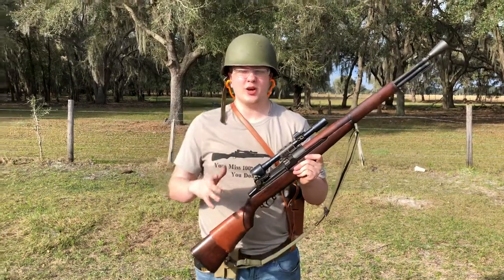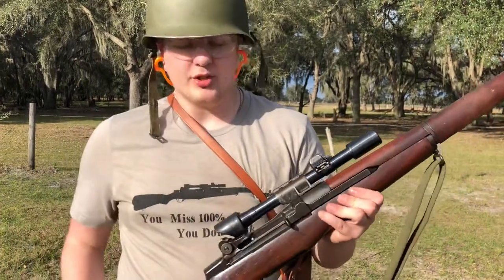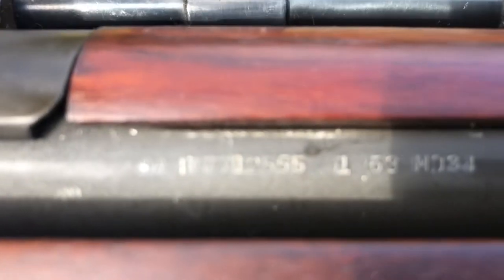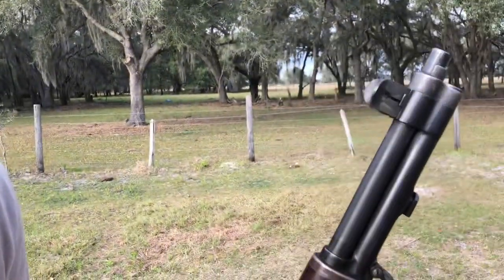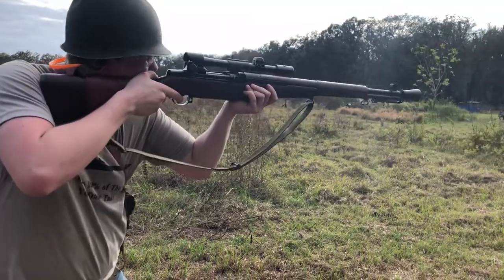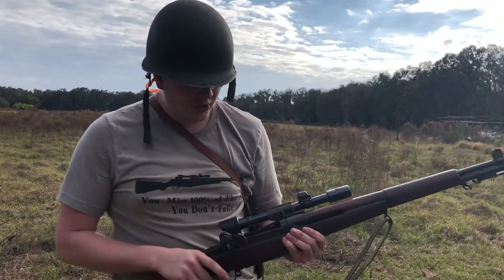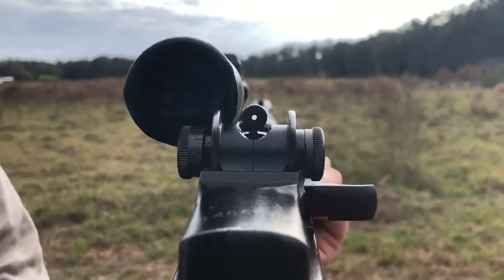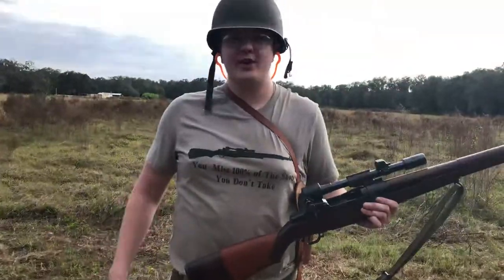M1D Garand Sniper: What to Look For (Real or Fake)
A lot of people wanted a video on my M1Ds, here it is, one of several I will make. This video focuses on the things to look out for when purchasing one. The M1D history will be covered in another video, but overall these rifles where either lightly issued or sat unissued in Arsenal’s across the US as they were late to the Korean War. Very gorgeous rifle and they are absolutely exquisite. If you have more to add, please do. To find this shirt and other like it, check out this link: